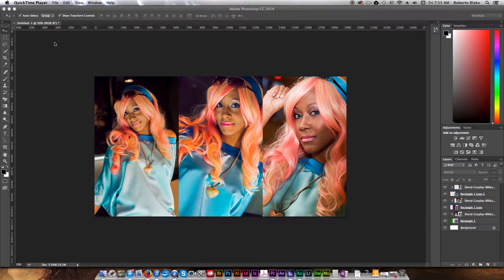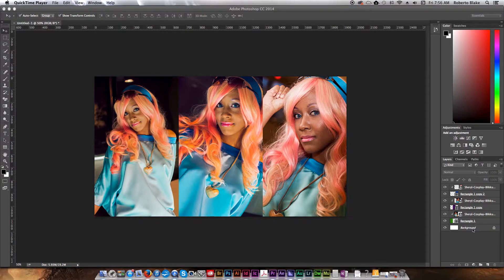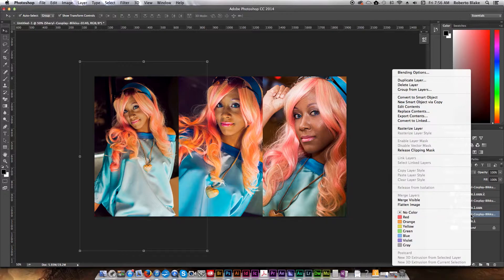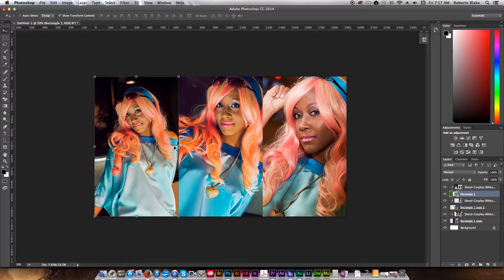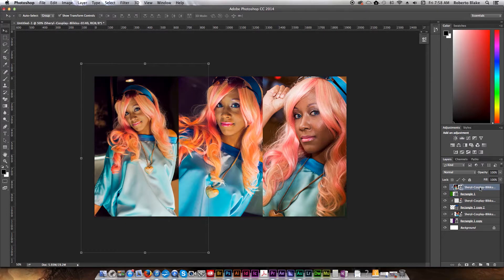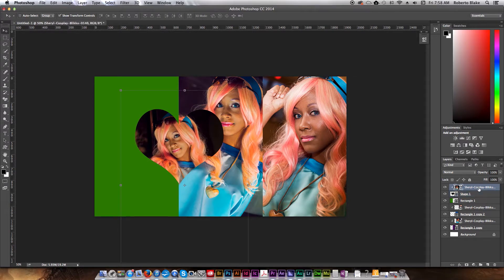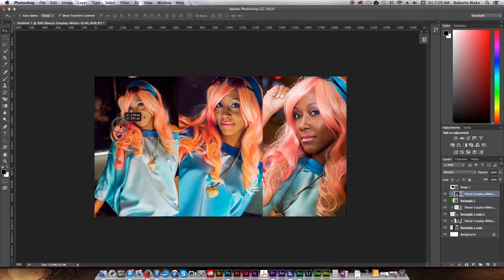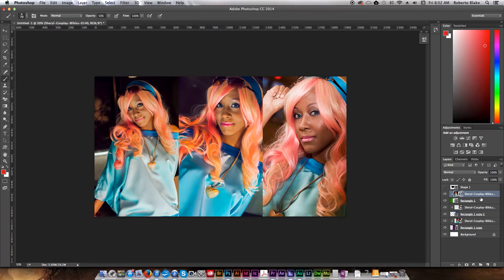Photoshop CC Clipping Mask Tutorial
Photoshop CC Clipping Mask Tutorial. Using Clipping Mask in Photoshop can be very handy for creating ads, photo collages and interesting layouts. In this tutorial I'm going to introduce the basics of how to use a clipping mask and how they work. The principles behind clipping mask are very different than traditional masking in Photoshop.